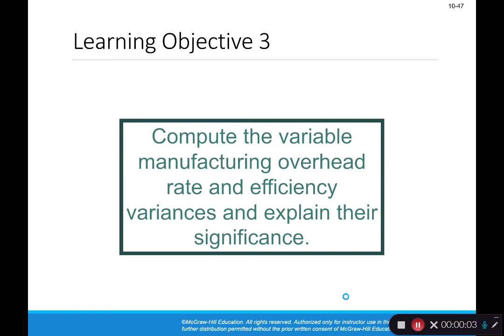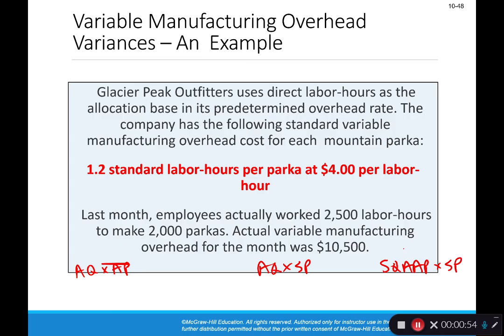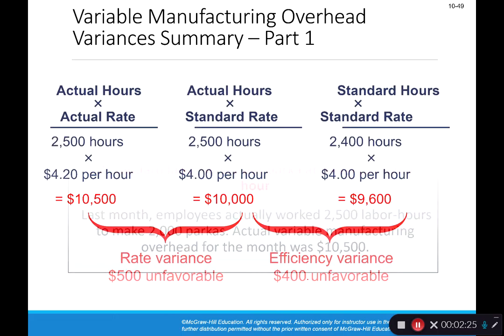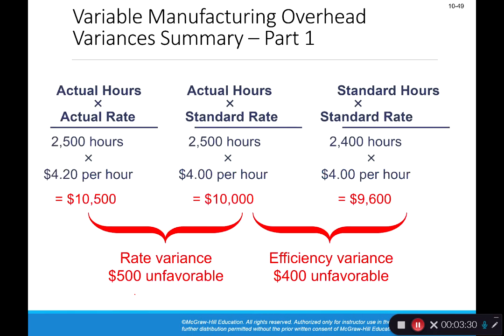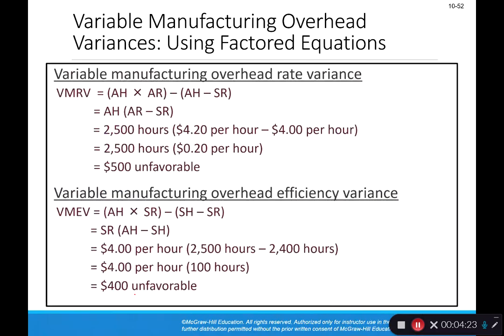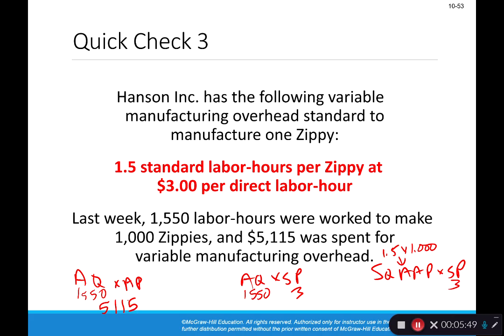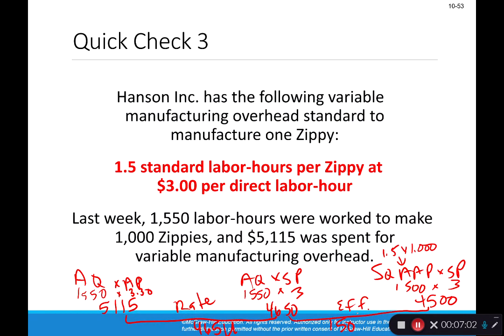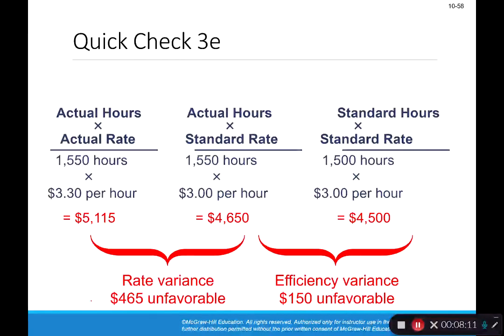ADMN 503 Chapter 10 Part 4 VOH Variances Source